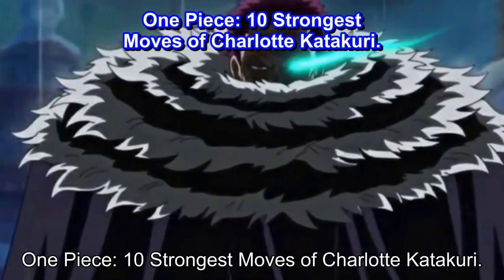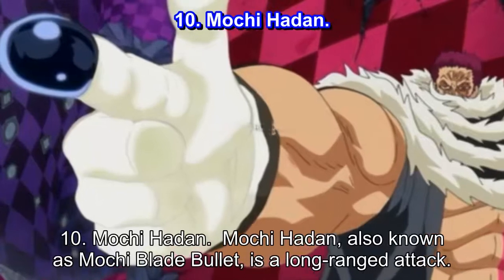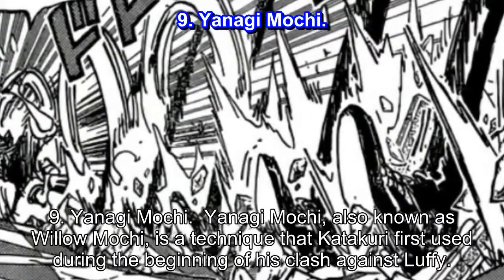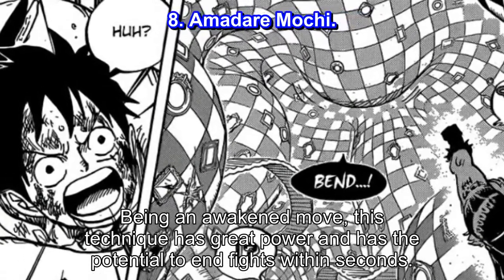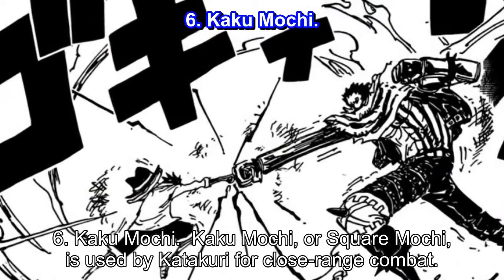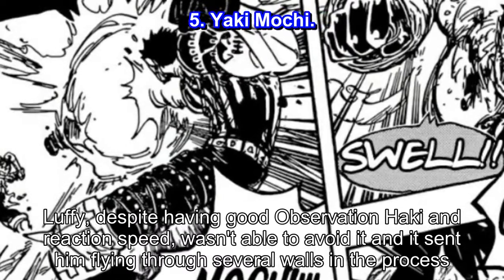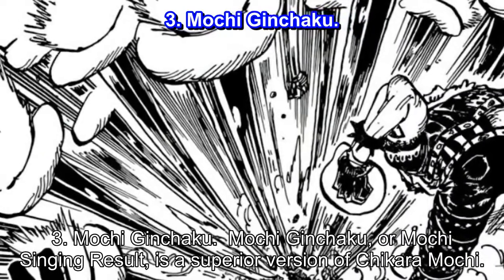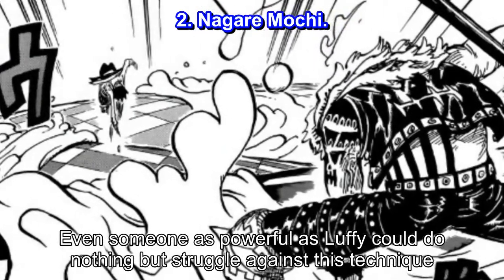TOP 10 Strongest Moves of Charlotte Katakuri